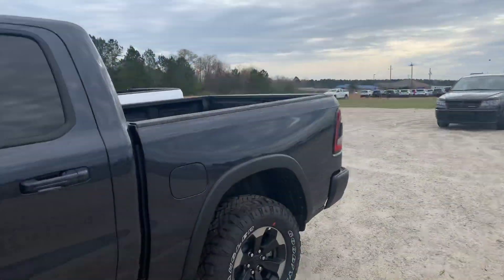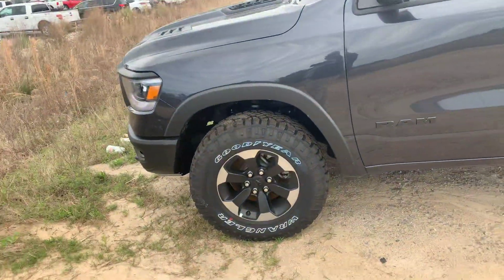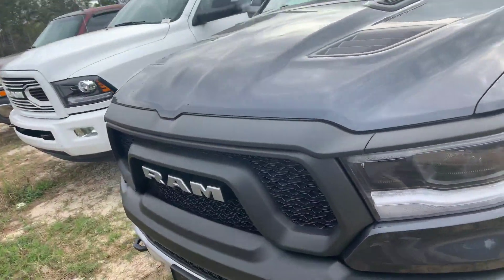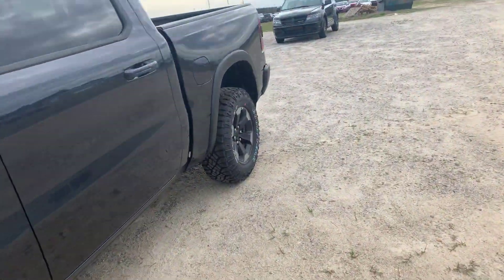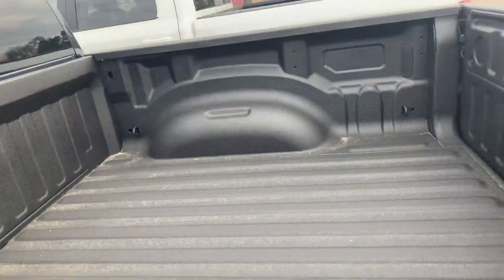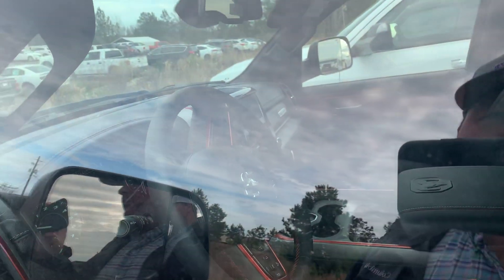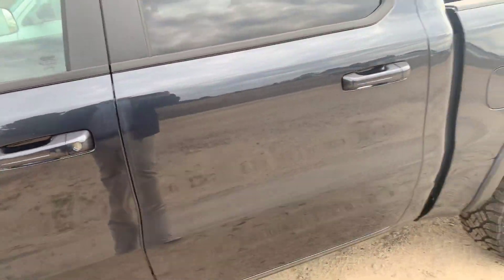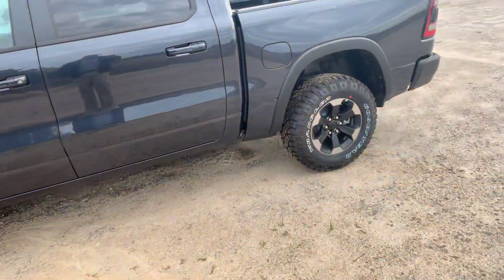February 26, 2019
2019 rebel